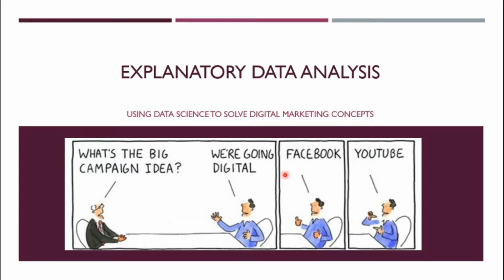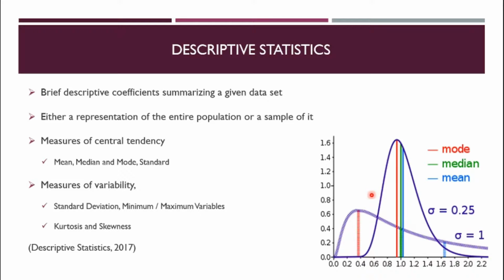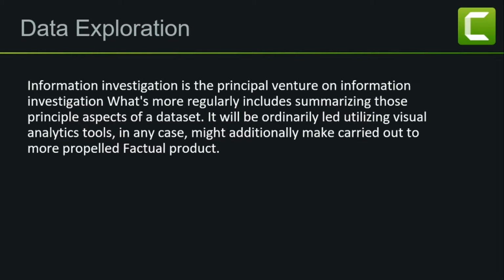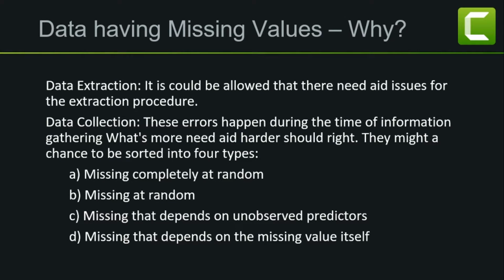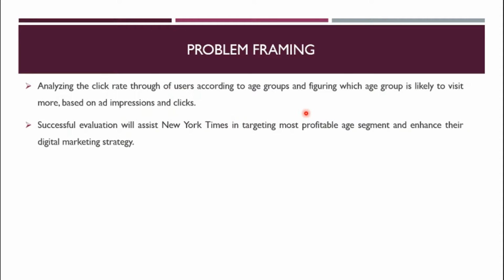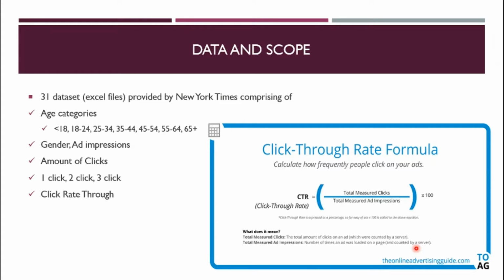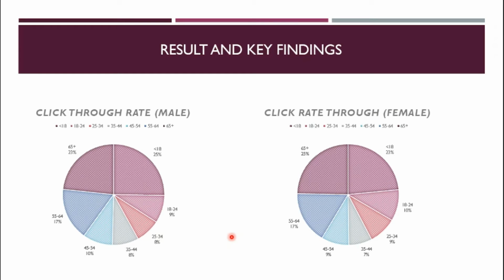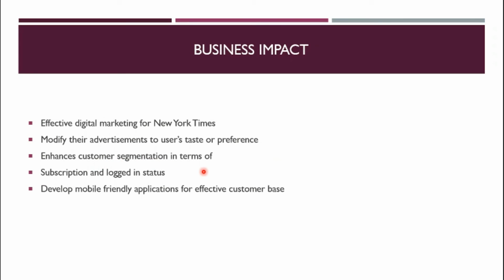Exploratory Data Analysis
COS100081 Introduction to Data Science